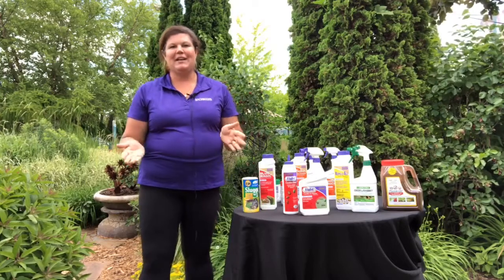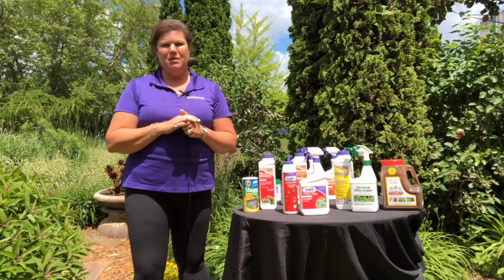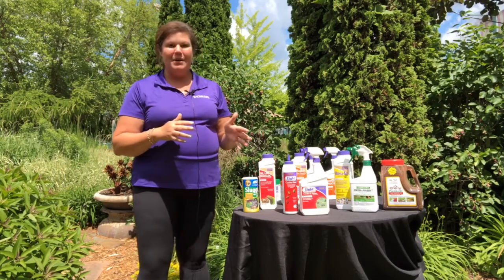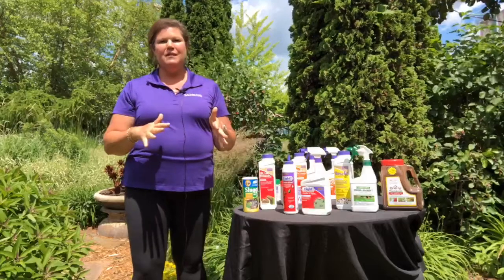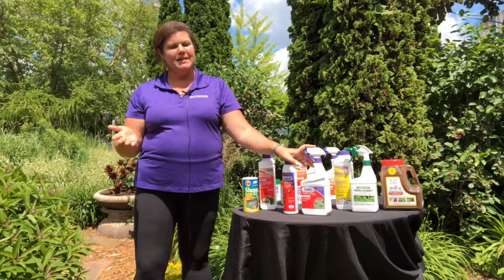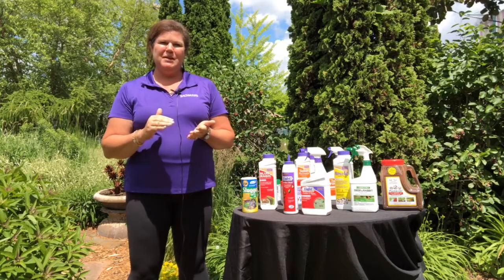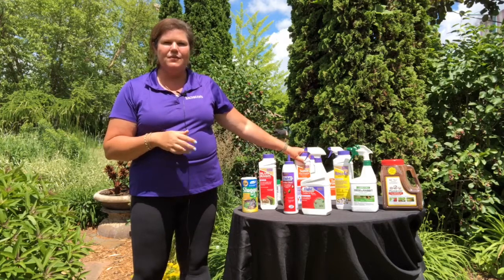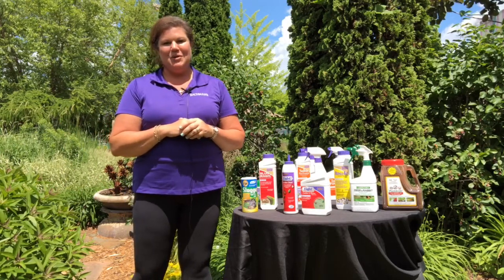Live From Bachman's Archive: Garden Solutions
Broadcast live on Bachman's Facebook page Wednesday, June 24, 2020.